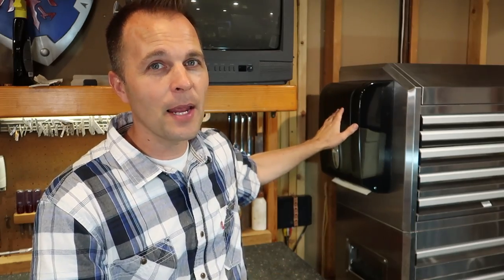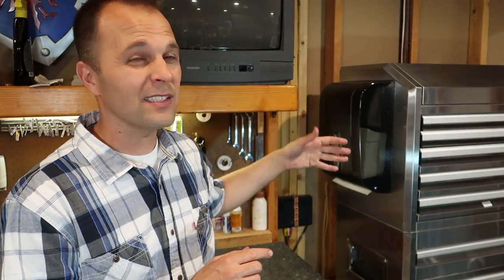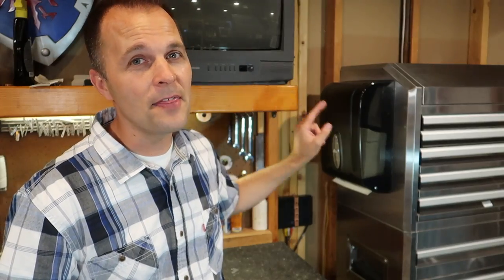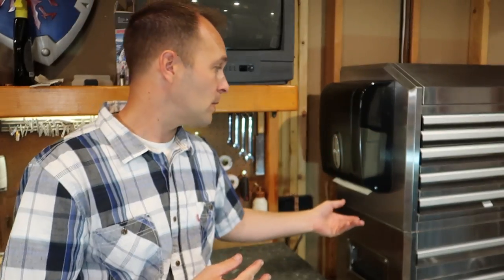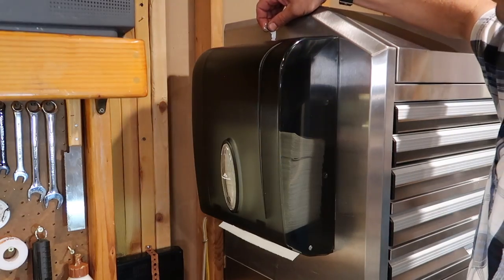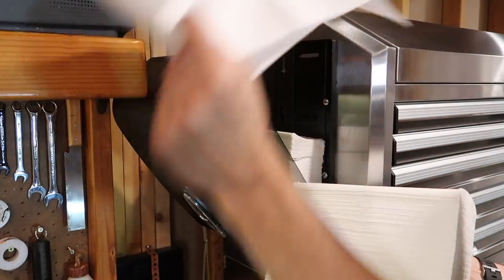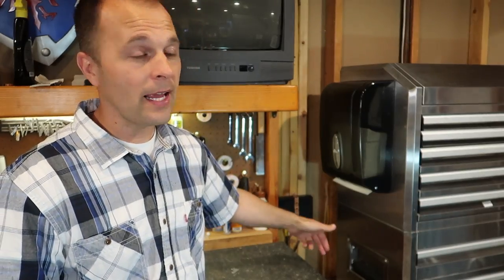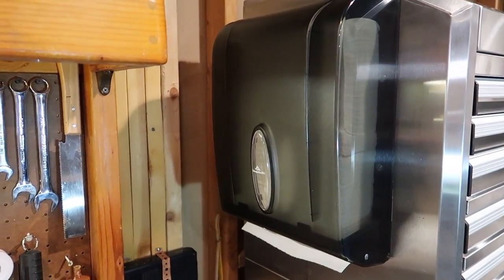What EVERY Workbench Needs! - Georgia-Pacific paper towel dispenser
Paper Towel Dispenser
Once I installed one of these I wondered how I got along without it.

If you use the link above and buy a unit within 24 hours, Amazon will send a small payment to this channel.